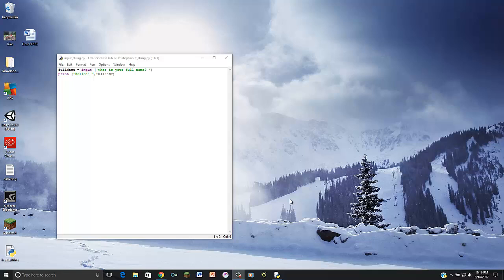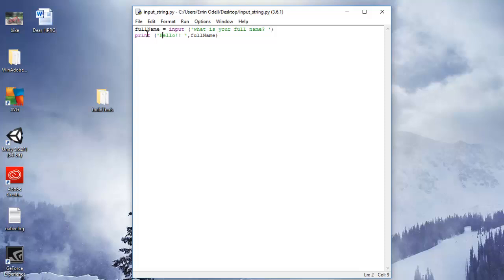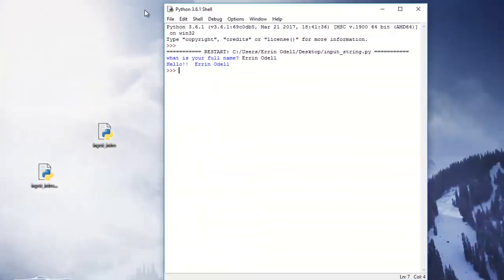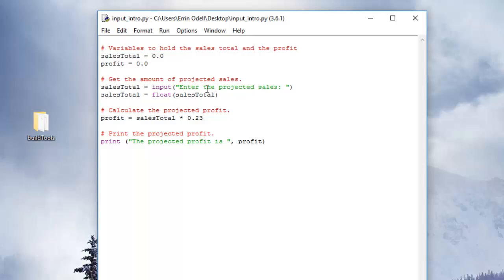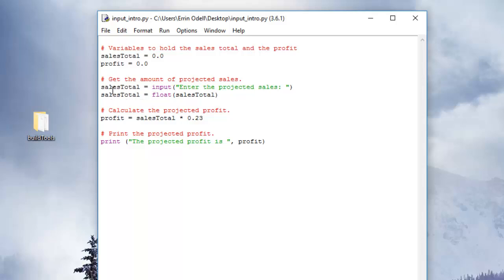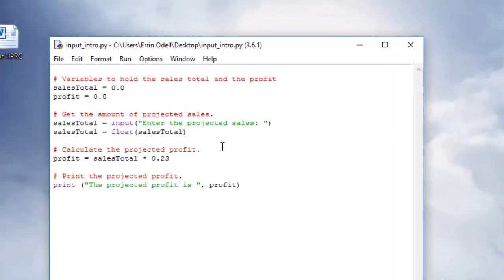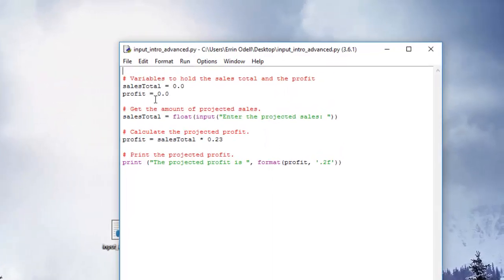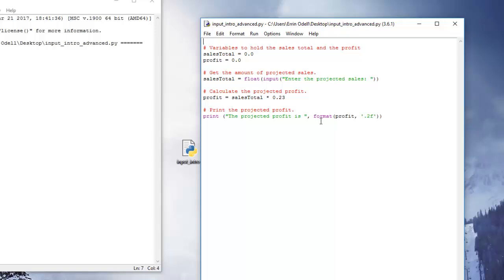Python Input Introduction